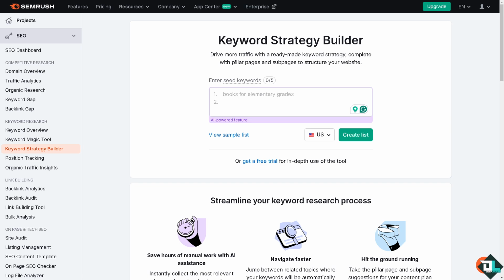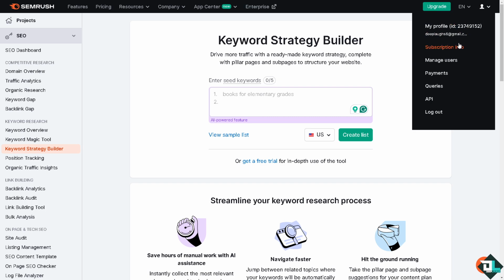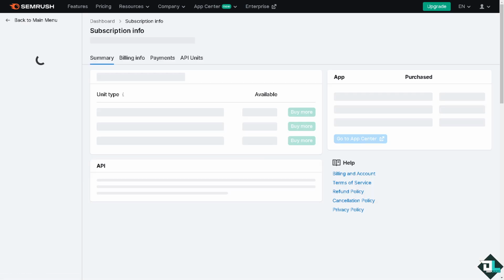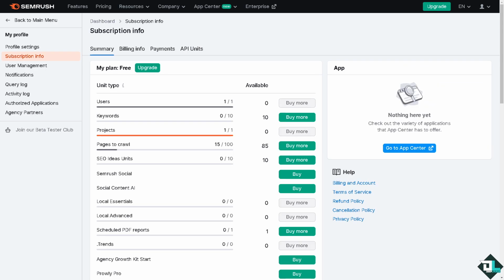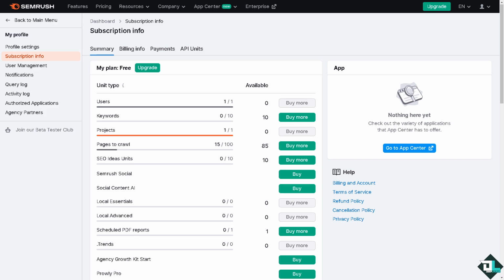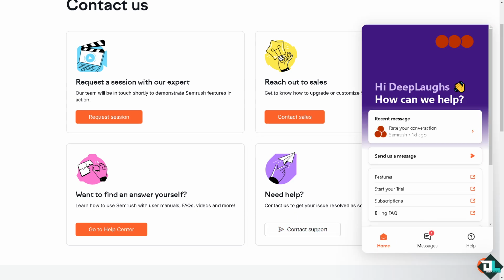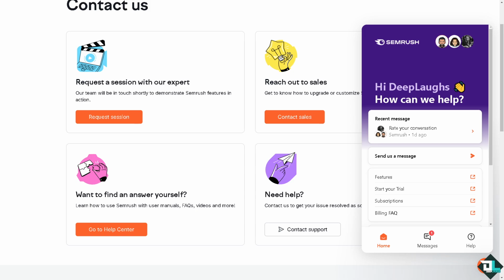How to Delete Semrush Account (Full 2024 Guide)